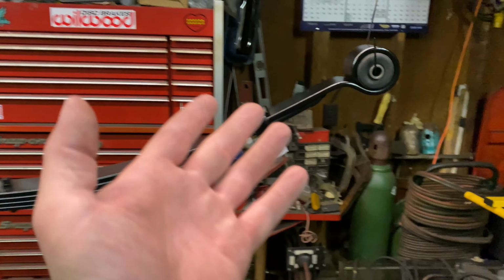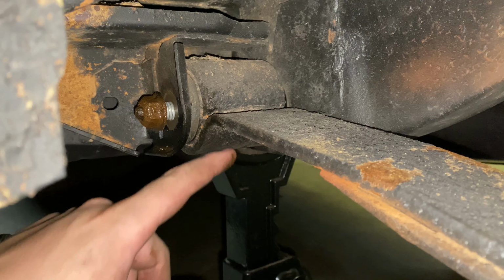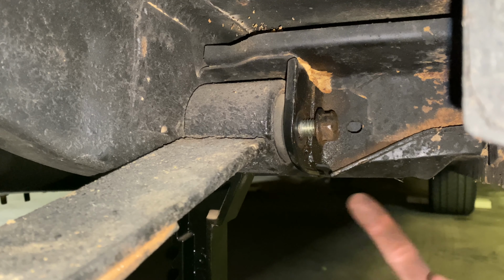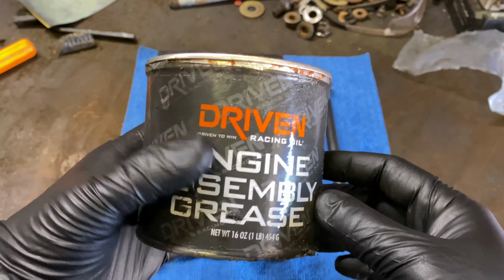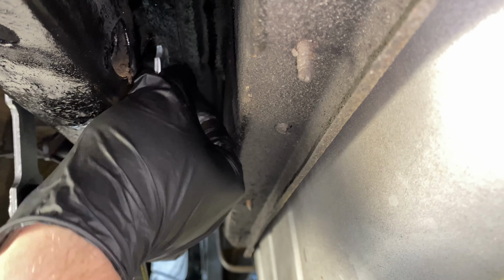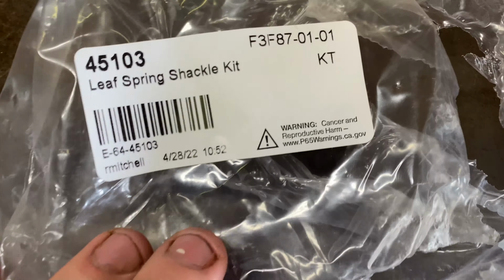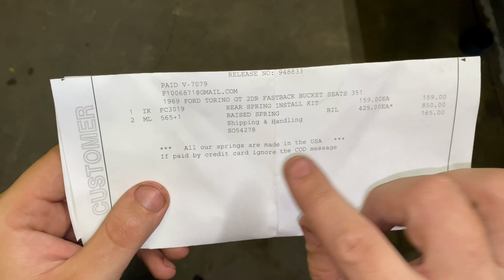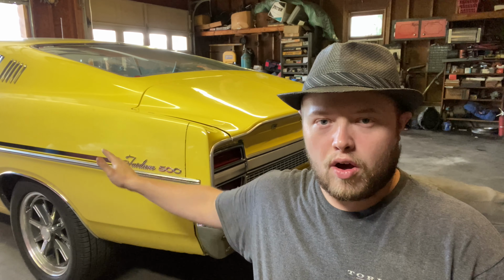New performance leaf spring install-(68-69 ford Fairlane/Torino).